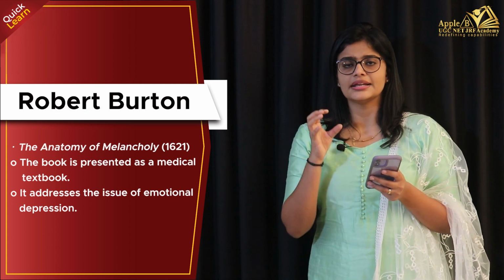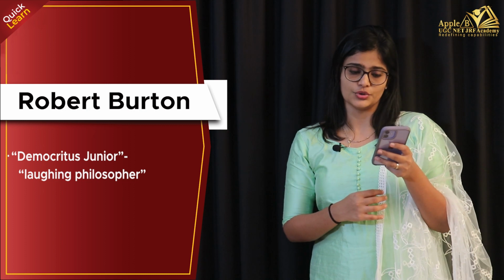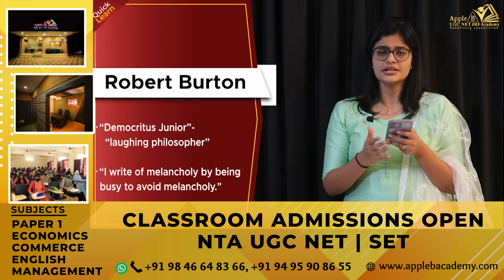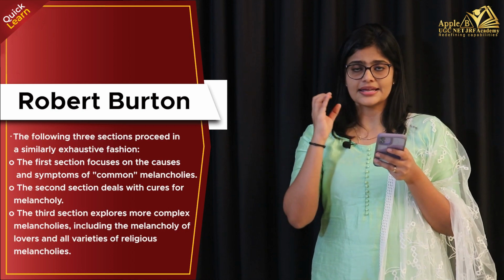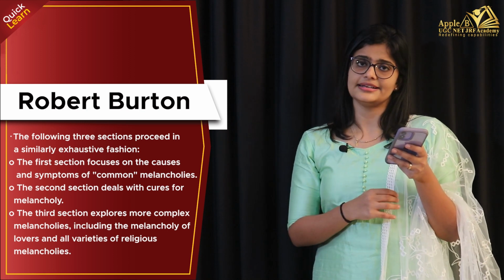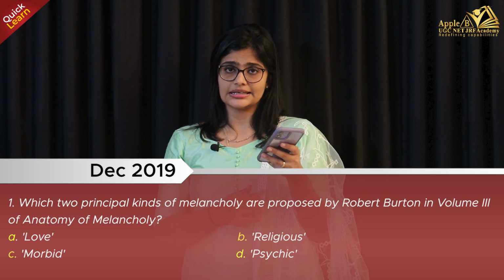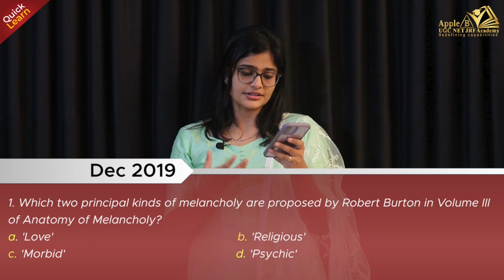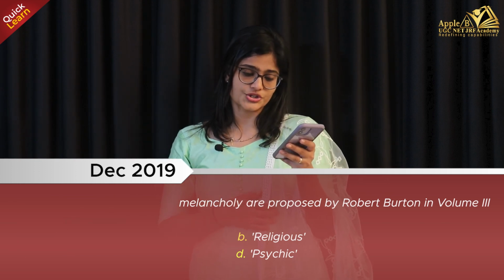Robert Burton | Anatomy of Melancholy | NTA UGC NET English | Apple B | NTA Questions Solved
Robert Burton was an English writer, scholar and a clergyman who is known for his work The Anatomy of Melancholy (1621) in which he melancholy, its causes, symptoms and cures. The work influenced Samuel Johnson, Lawrence Sterne and the Romantic writers.